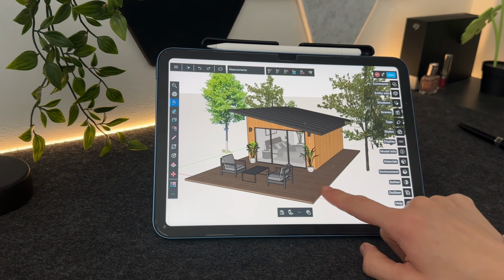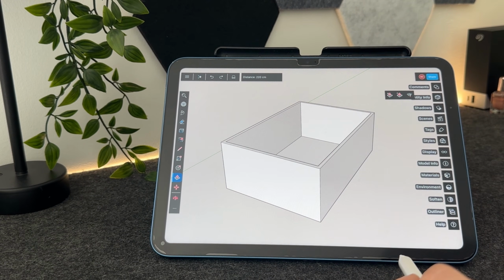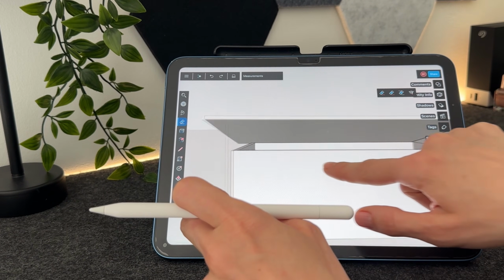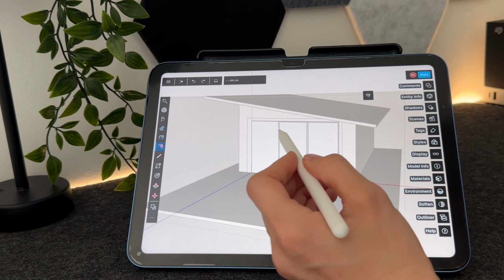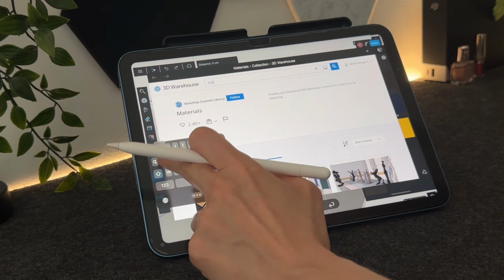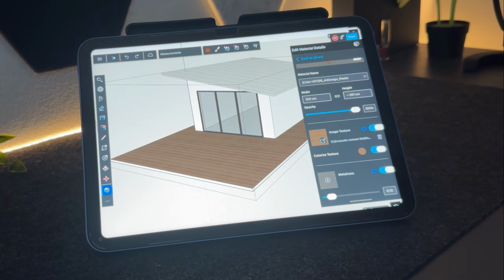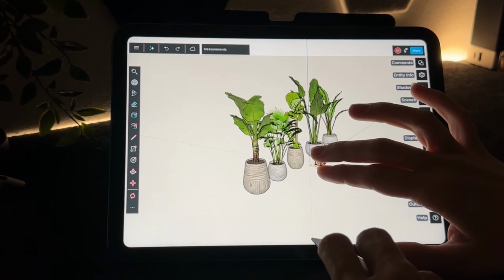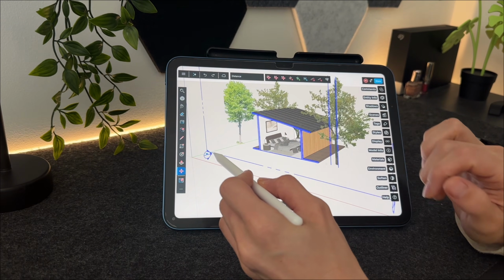SketchUp on the iPad for complete BEGINNERS (+ Free PDF) - explained by an architect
Learn SketchUp on the iPad from scratch as a complete beginner. We model a simple cabin together, step by step, no experience needed. By the end you will have built your first real 3D model. Free guide below 👇

👉 Want personalized 1-on-1 coaching? Learn the app basics with me in a focused one-hour call.

CHAPTERS
0:00 Intro & setting up
1:26 The floor & the walls
2:48 The roof
5:40 The openings
7:11 Some details
8:16 Adding materials & textures
13:22 Adding furniture